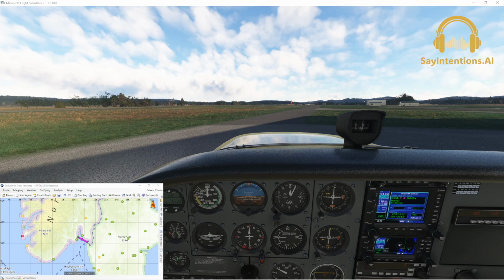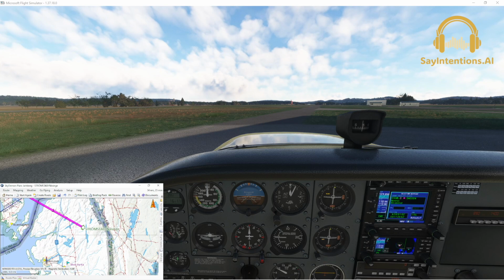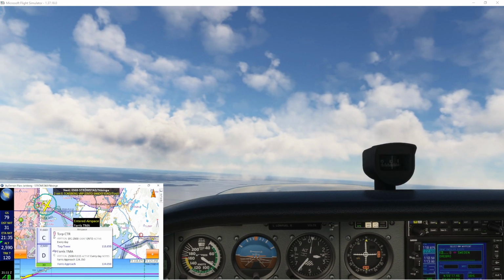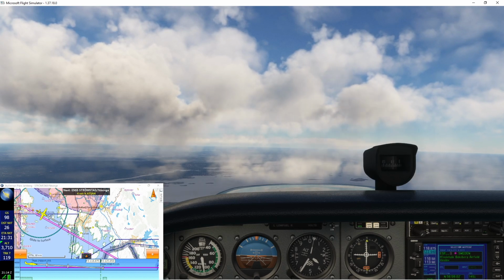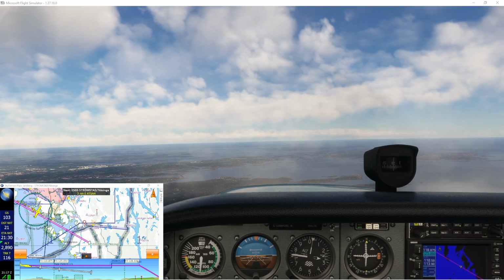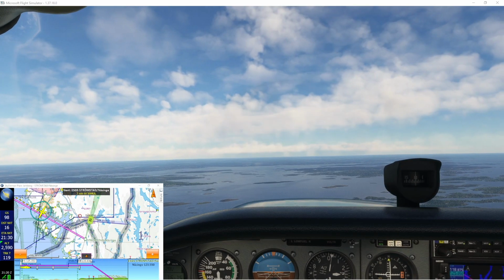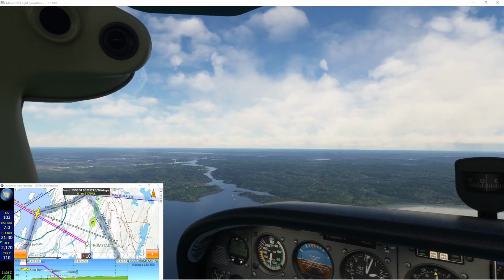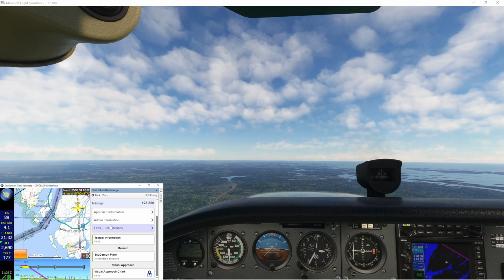VFR FIS In Scandinavia! Lessons From a Real Pilot - How to Use FIS With SayIntentions.AI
A Real Firewatch Pilot talks about the FIS customizations and procedures he's added to SayIntentions.AI - And how you can effectively use them!

Another step we're taking to change the future of Flight Simulation.

Look like fun? Give it a try yourself free with our 24h trial! Discover the future of flight simulation today.

The most innovative ATC solution for flight simulation ever created, combining multiple AI platforms with proprietary cutting-edge technology for ATC comms that are so realistic, you'll think you're talking to real people. We support GA, Commercial, VFR, IFR, Multiplayer, 14 languages and over 88,000 airports world-wide.